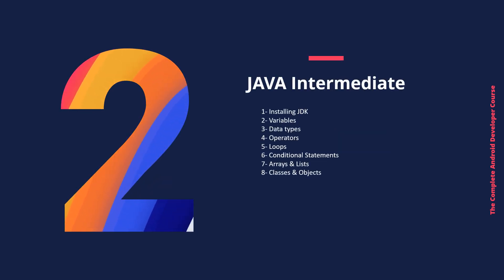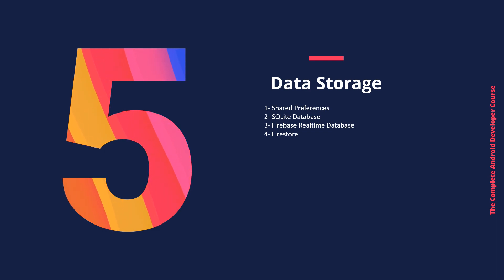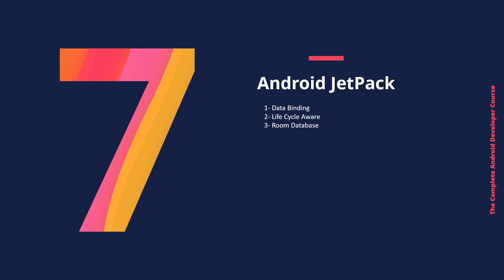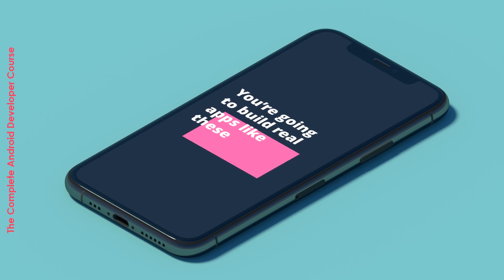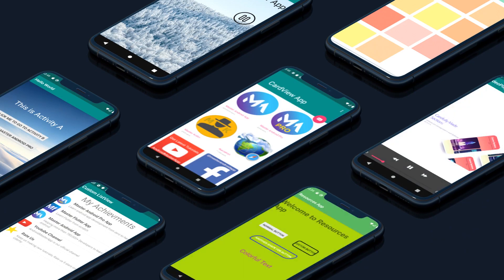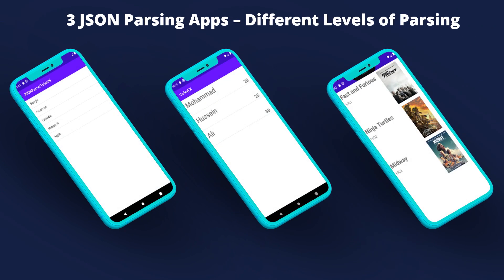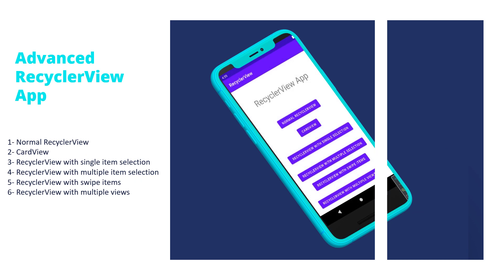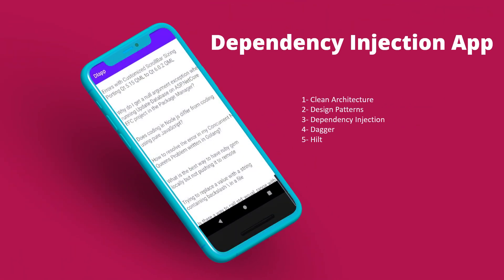The Complete Android Developer Course - Mastering Android from Zero to Hero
So you want to become an Android Developer & start publishing your apps?
You like to stay home & learn from your own computer?
You don't like to attend class?
You need to learn about latest technology & app development?
You have brilliant ideas & you need to develop them by creating your own apps by your hand?

I'm the creator of the world’s best-selling Android Teaching app called: "Master Android App" … and I’ve designed The Complete Android 10 Developer Course, especially for YOU.

Buy this course today and this is what you’ll get:

You'll learn android app development from zero.

You'll get the source codes of all projects.

You'll create about 10 apps by the end of the course.

Don't Think Twice!!

Start your coding career now, by buying our course.

I promise You ... As i helped 800,000 students to learn android, I will help you to become another pro..

Requirements:

PC

Java JDK (We will Download & Install it through the course)

Android Studio ( We will Download & install it through the course)

Programs we will use:

Android Studio ( Installation Process included in the course)